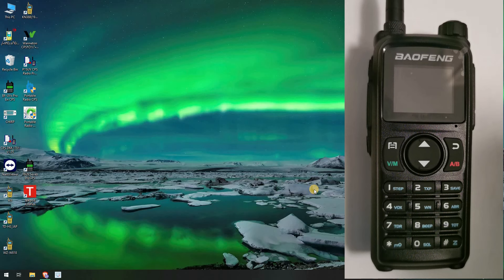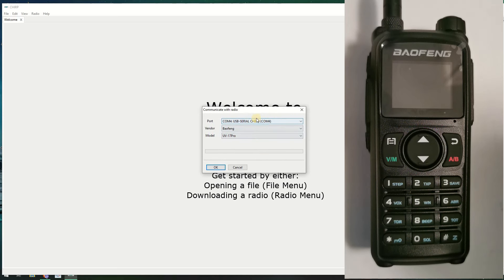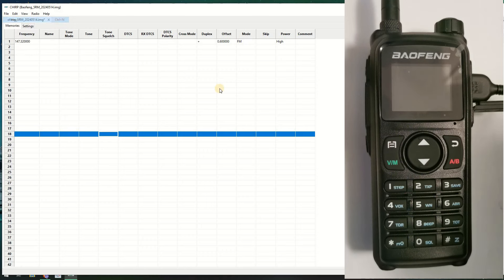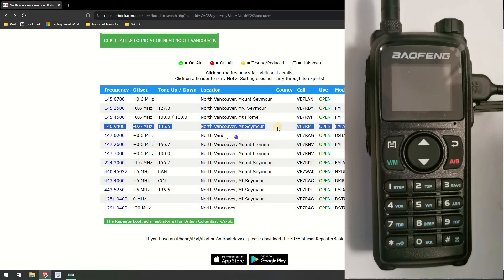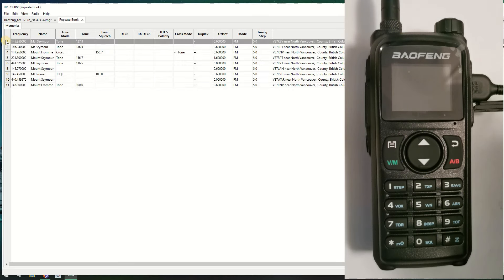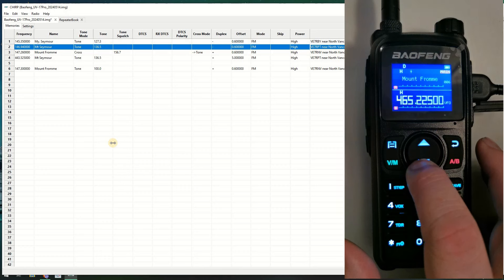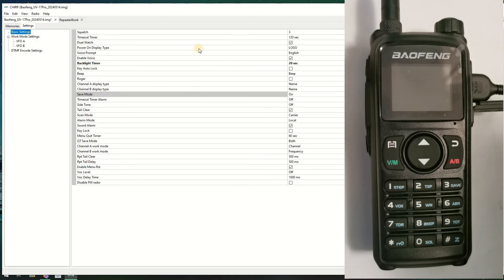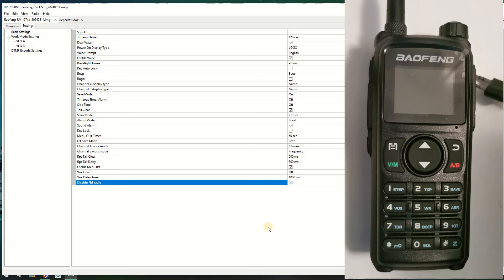New Baofeng UV-28 Ham radio - Chirp programming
Introducing the new Baofeng UV-28 ham radio, the latest addition to the Baofeng family. This sleek and powerful radio is perfect for ham radio enthusiasts who demand top-notch performance. But what really sets the UV-28 apart is its compatibility with Chirp programming. With Chirp, programming your radio has never been easier. Simply connect your UV-28 to your computer, fire up Chirp, and you're ready to go. No more fiddling with complicated menus or trying to decipher cryptic button combinations. Chirp makes programming a breeze, so you can spend less time tinkering and more time on the airwaves. So if you're in the market for a new ham radio, look no further than the Baofeng UV-28. With its Chirp programming compatibility, it's the smart choice for any ham radio enthusiast.